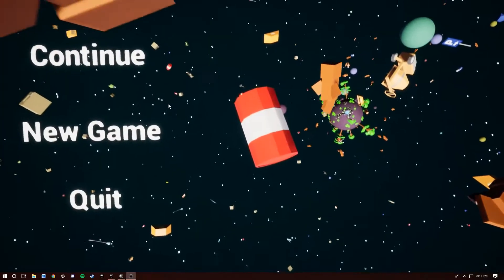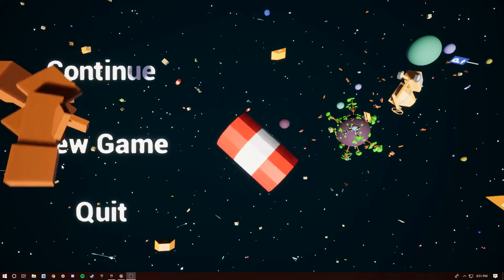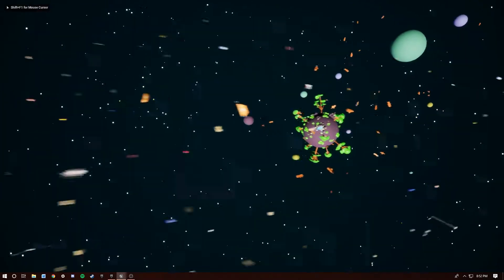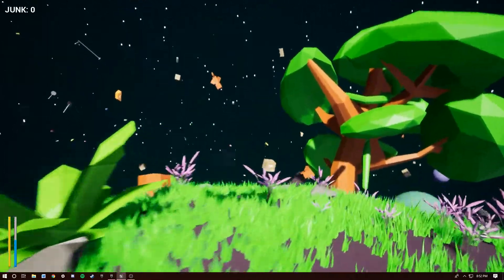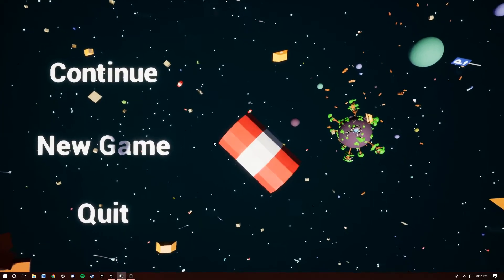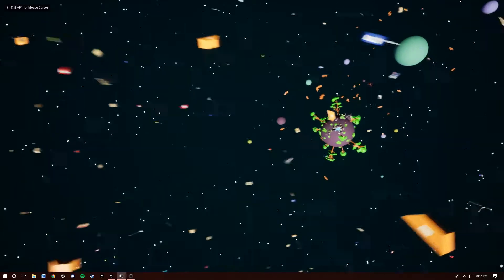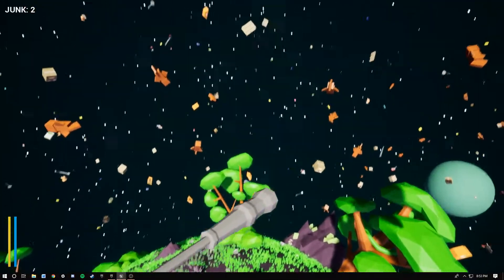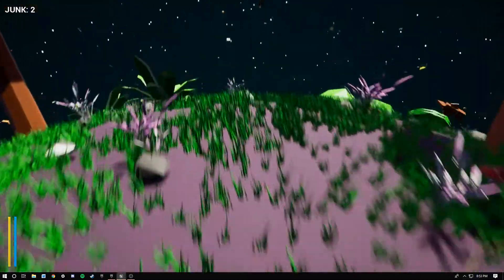Galactic Fishing - Dev Diary 4